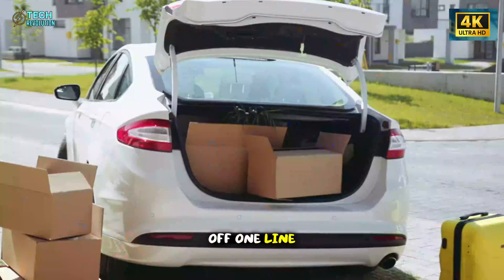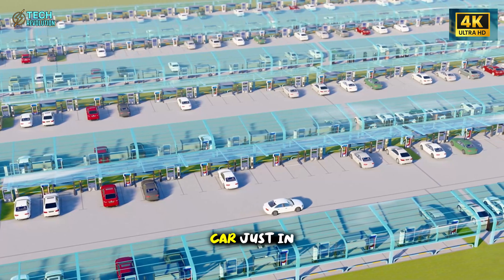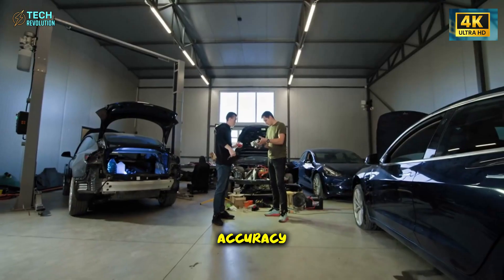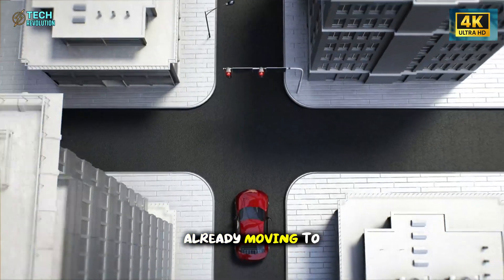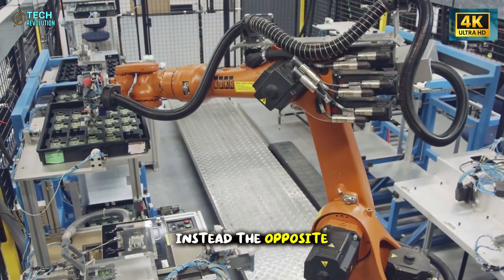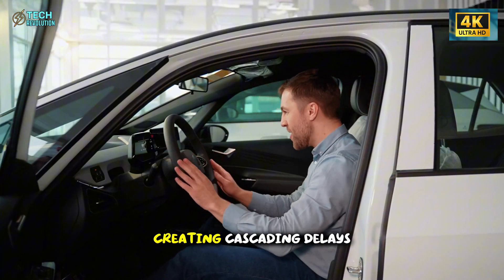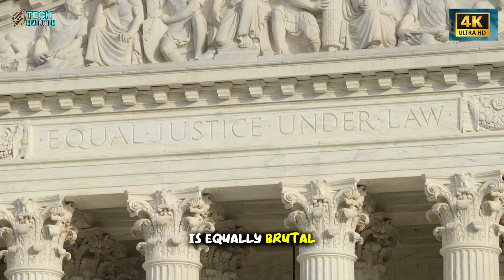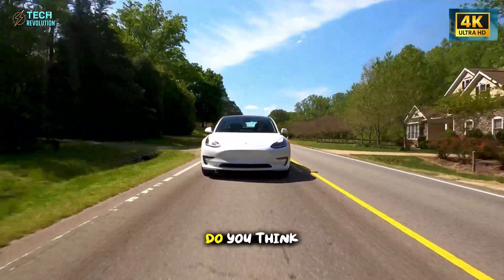Tesla's Model 2 Line Does 3,000 Cars/Day FINALLY HERE: What's SHOCKING?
Tesla Model 2 Factory Speed Breakthrough—3,000 Cars/Day Shocking New Production Power!
⏳ Timeline:
00:00 – Tesla Model 2 Breakthrough: 3,000/Day Shock
01:37 – Tesla Model 2 Gigapress: One-Shot Mega Surprise
03:08 – Tesla Model 2 Robots: 16 Variants Secret Power
05:34 – Tesla Model 2 Battery Install: 2-Minute Revolution
09:19 – Tesla Model 2 Modular Cells: Zero-Downtime Trick
10:57 – Tesla Model 2 Factory Blueprint: Global Shift
12:39 – Tesla Model 2 Quality Edge: New Era Begins
🔔 You may be interested in: